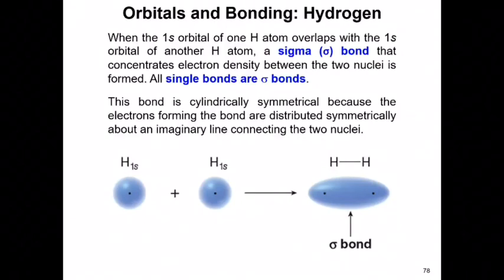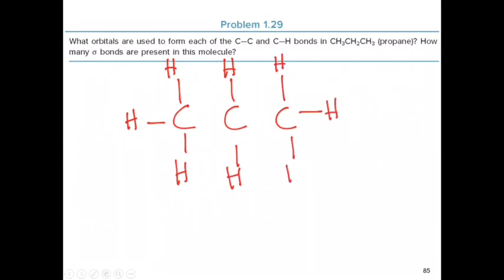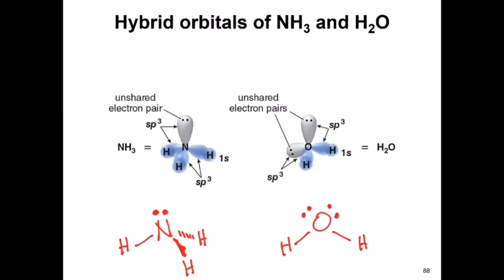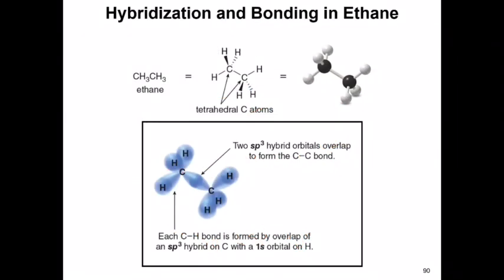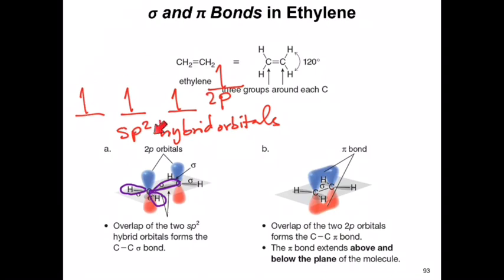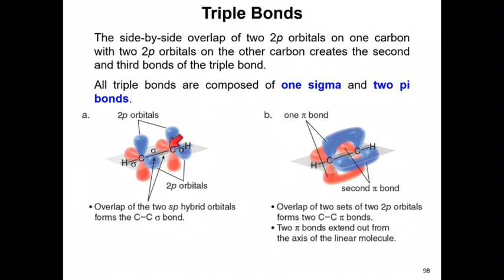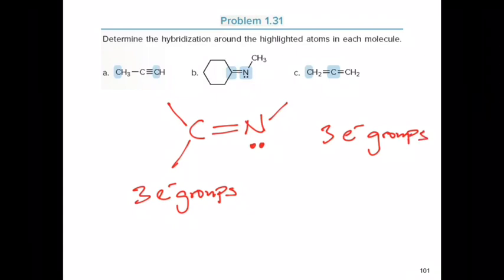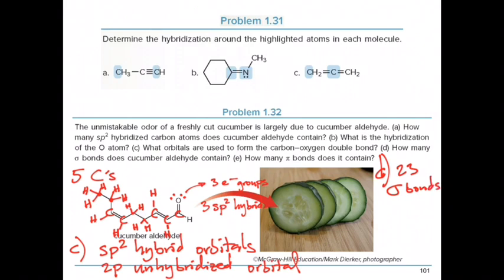(Organic CHEM) CH 1 part 6 Hybridization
Correction @15:38 It should be sp2 hybrid orbitals (not sp3)